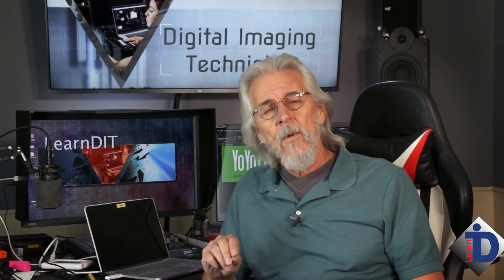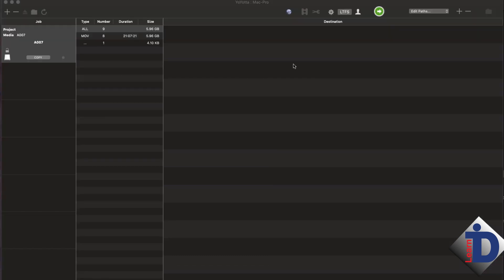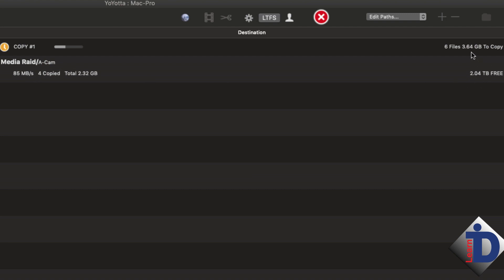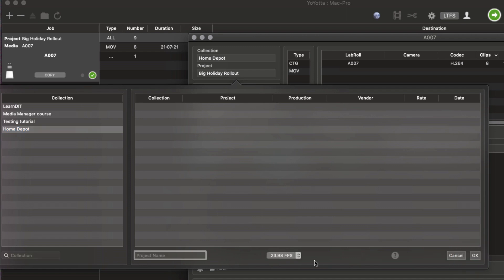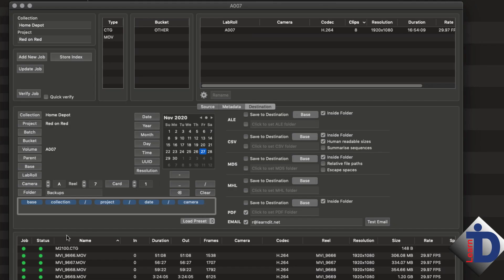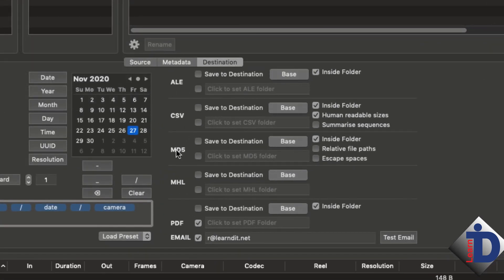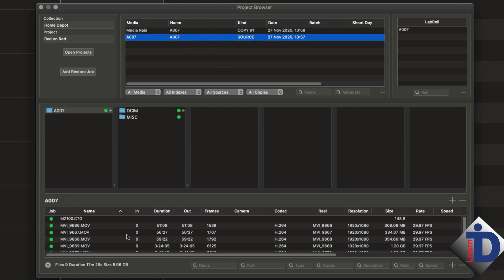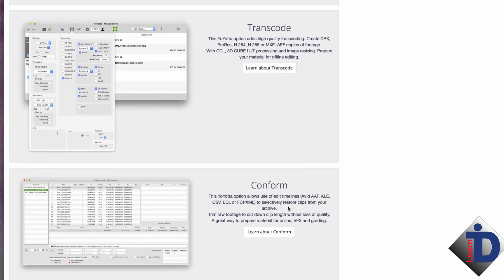YoYotta for the DIT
YoYotta is one of the battle-hardened asset management software packages for on-set work. It's feature-rich. Deep. Expandable.

This is the second video in a series where we look at the software suitable for today's production workflows.

And... as for the name YoYotta...

Yo is a handy prefix and Yotta is the largest unit prefix at 10^24.
It's pronounced Yo Yot ta
As we handle large amounts of data, it makes complete sense !
It's common now to have petabyte projects, a billion of these would fit on a yottabyte storage device.

YoYotta In-Depth Course (Available Jan. 2021)